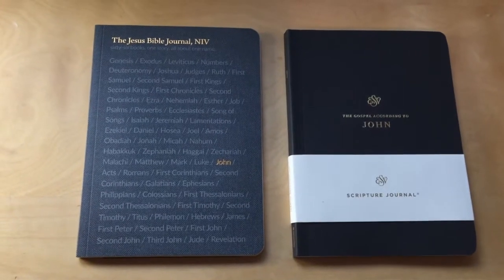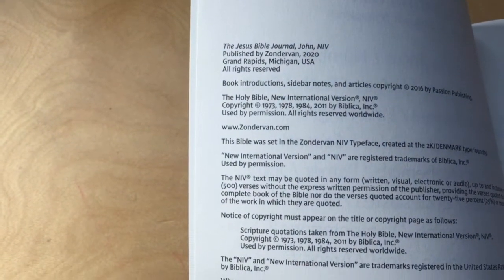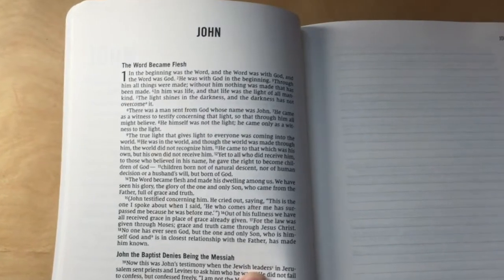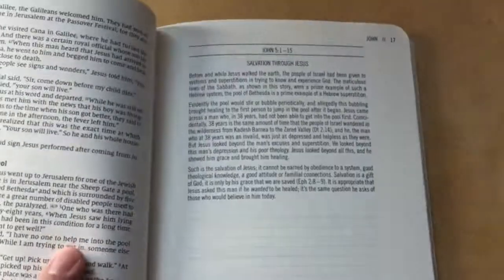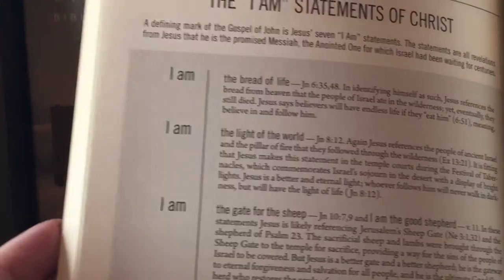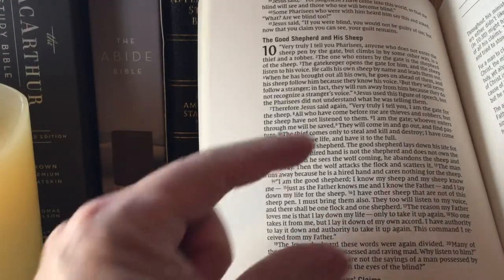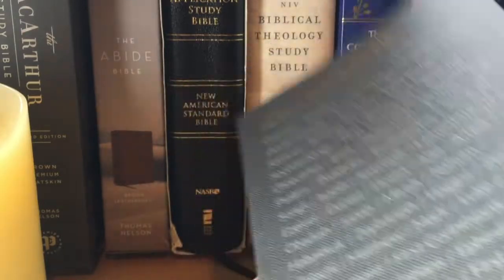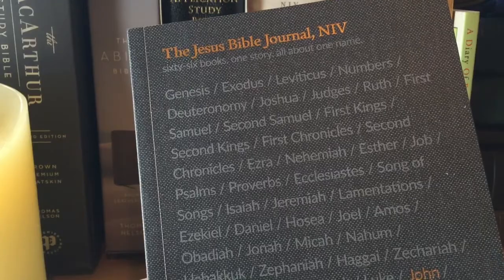REVIEW: NIV Bible Journal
Quick look and first impressions of the new NIV Bible Journal.